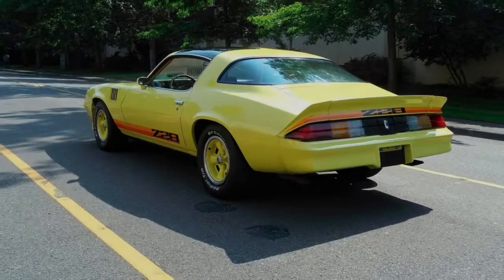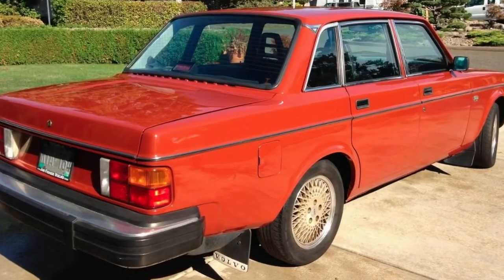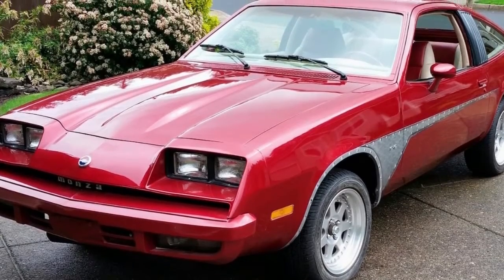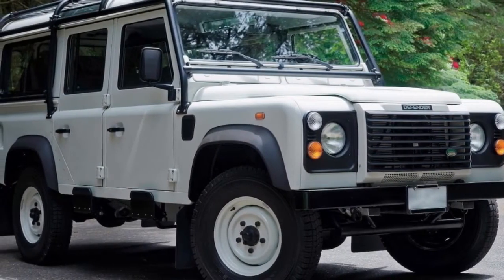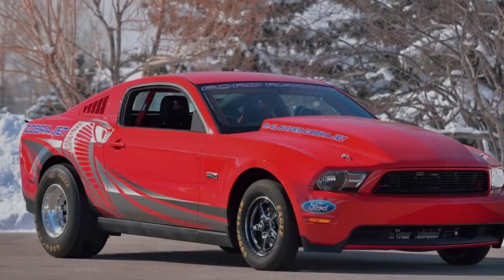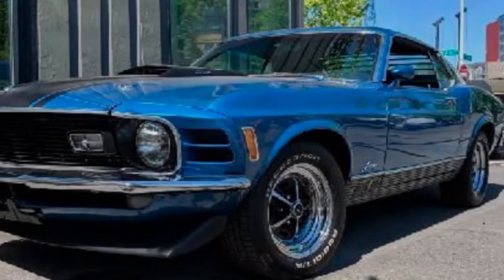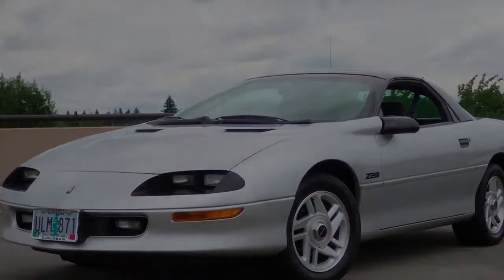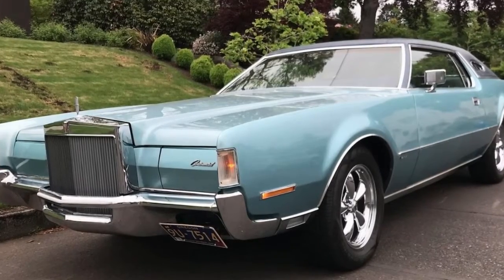This yellow Camaro and other weirdwonderful cars at Mecum Auctions Portland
This yellow Camaro and other weird/wonderful cars at Mecum Auctions Portland
A choice selection of those being auctioned off this weekend